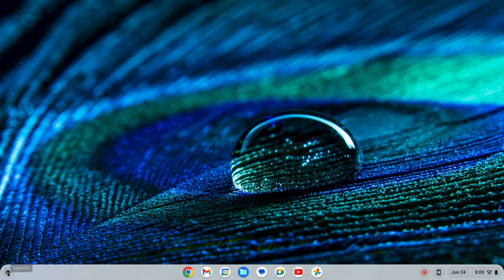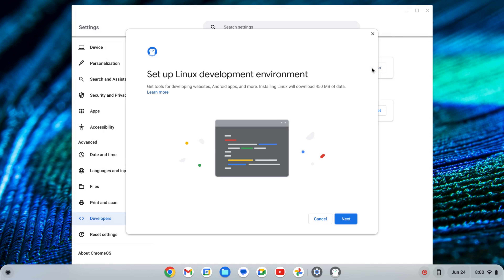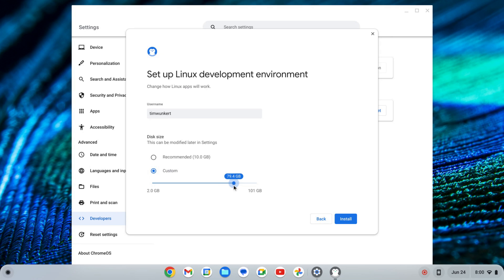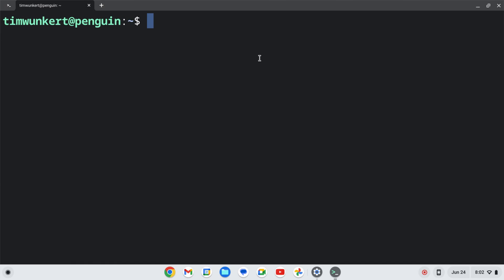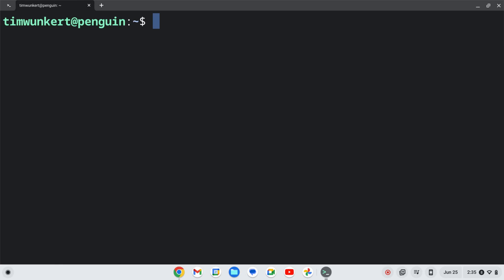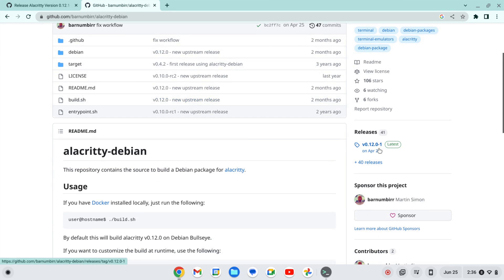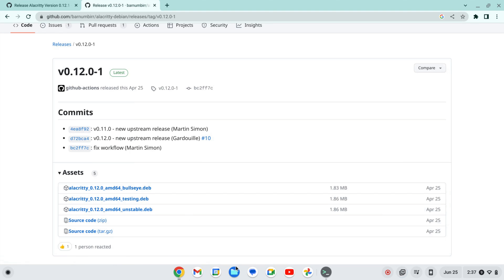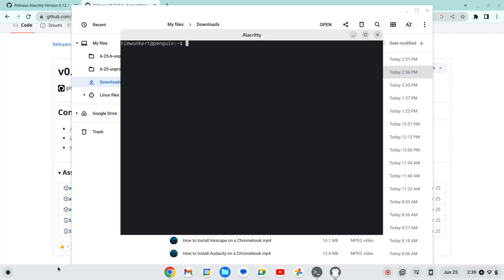How to Install Alacritty on a Chromebook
In this video, I show you how to install Alacritty on a Chromebook.